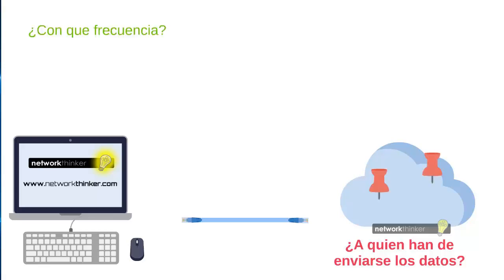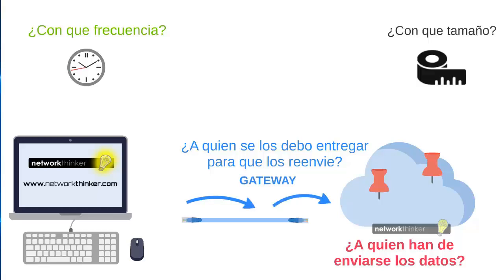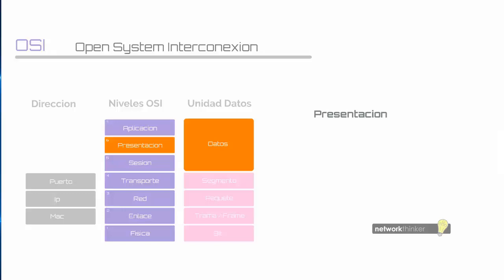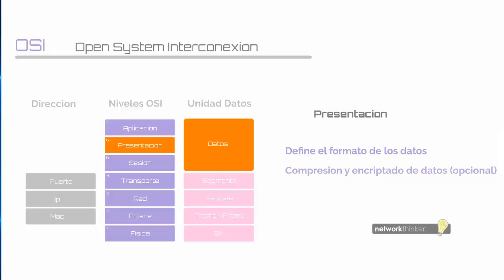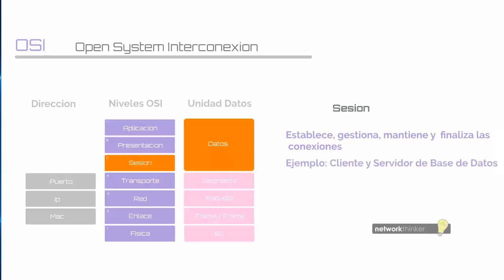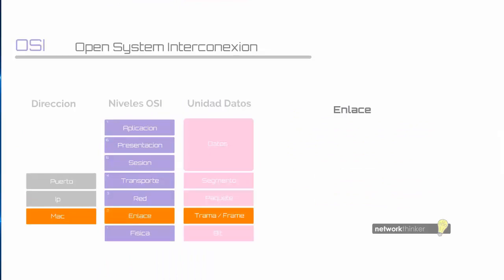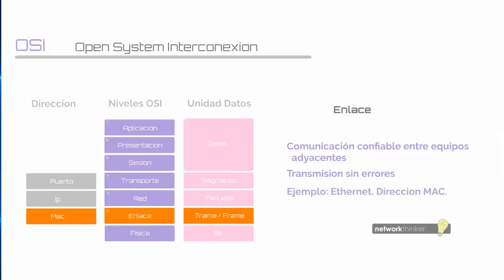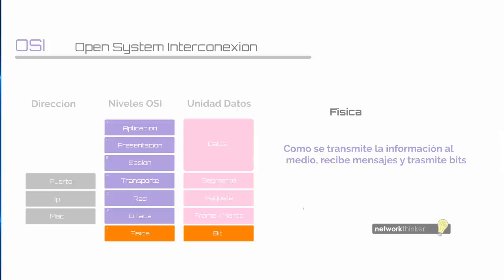Wireshark Course - OSI Levels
We are about to tackle what an OSI model is.
We will see how protocols work and which issues they can fix.
Besides, what OSI is, why we use it and, we will also walk
through its 7 layers.